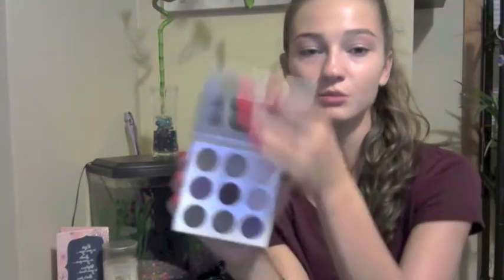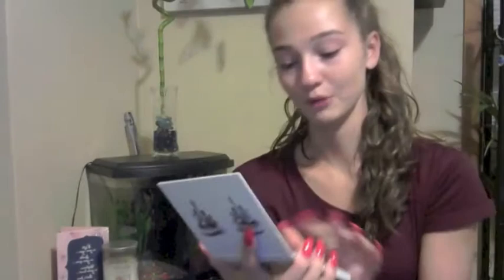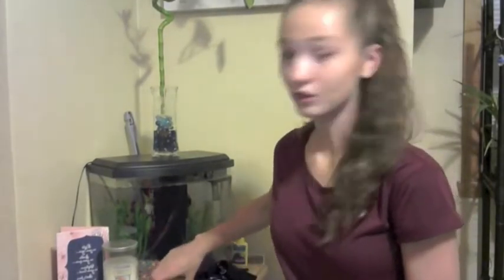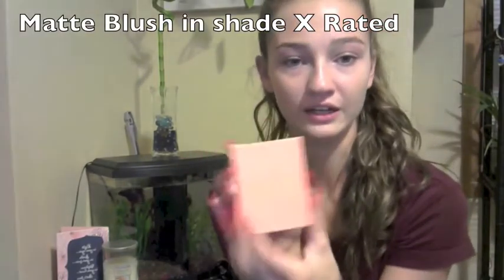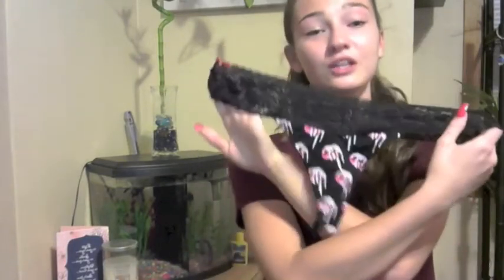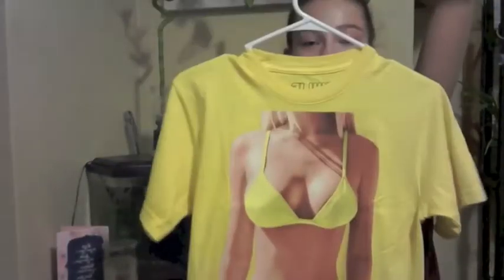I BOUGHT THE KYLIE COSMETICS MAY FAVORITES BUNDLE FOR $100 // IS IT WORTH IT?! // halliekat27